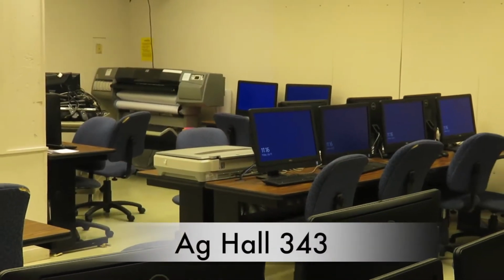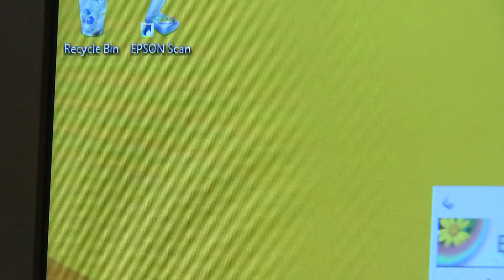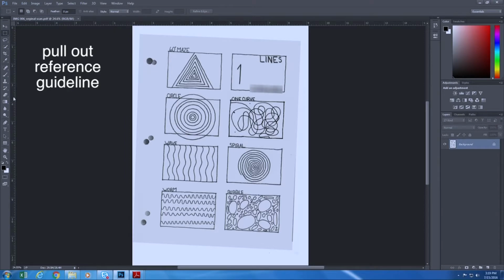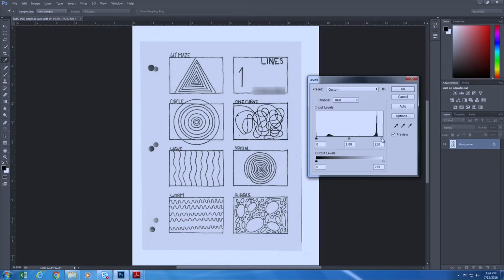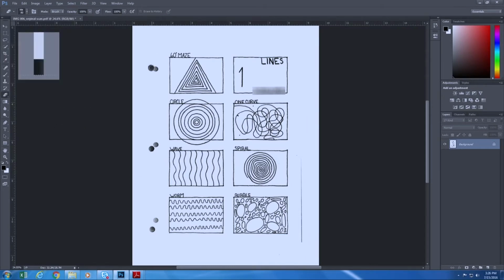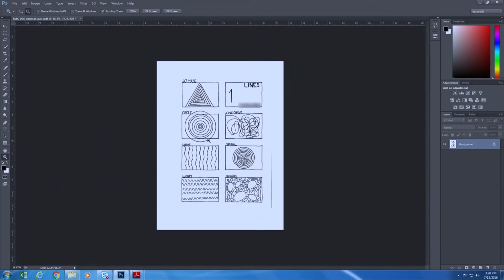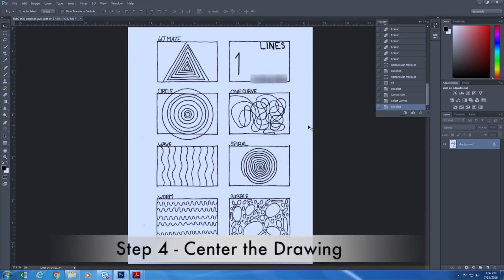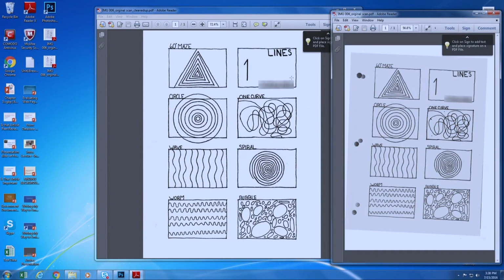How to Use Scanner & Clean up Graphics with Simple Photoshop Tools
This is a video teaching beginners how to use a scanner to scan a drawing. Then how to clean up the scanned image with simple Photoshop tools.